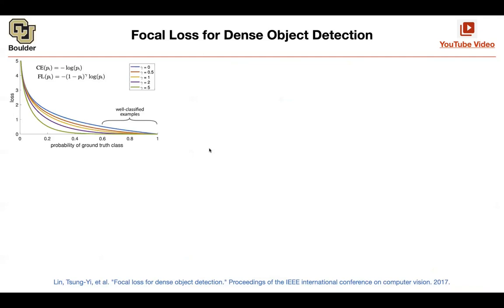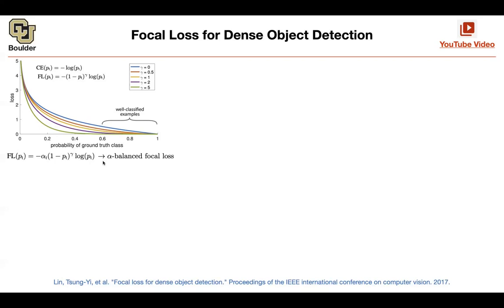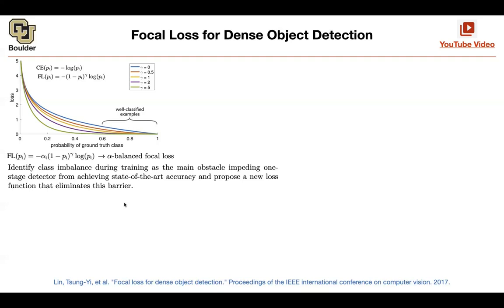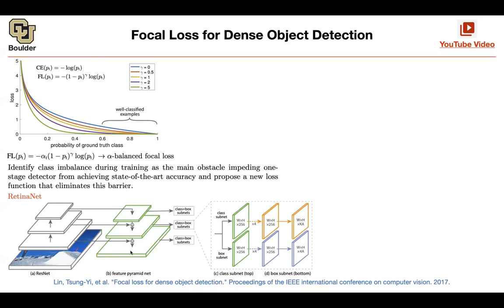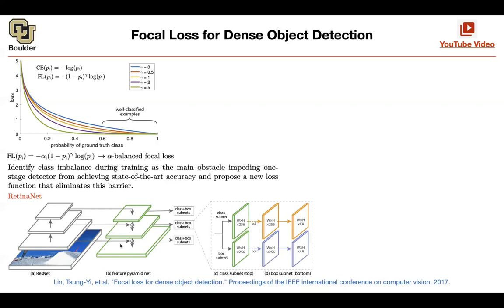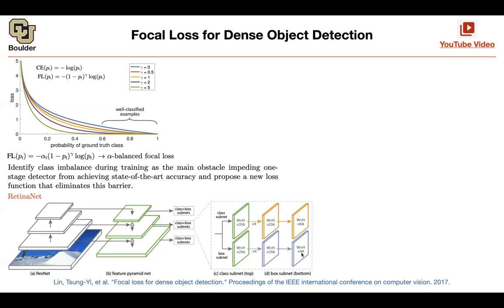Focal Loss (Q&A) | Lecture 36 (Part 7) | Applied Deep Learning (Supplementary)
Focal Loss for Dense Object Detection